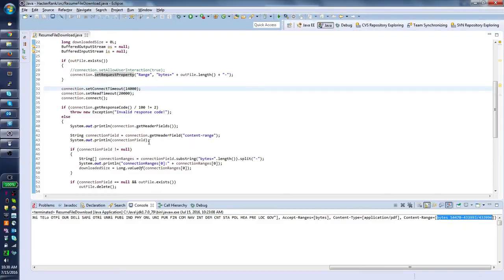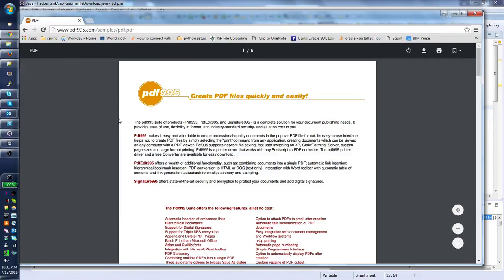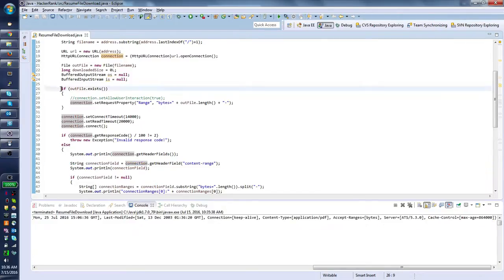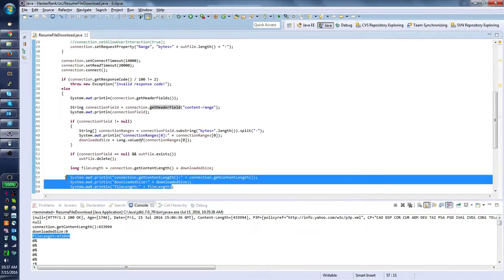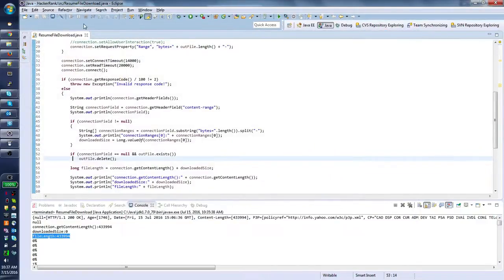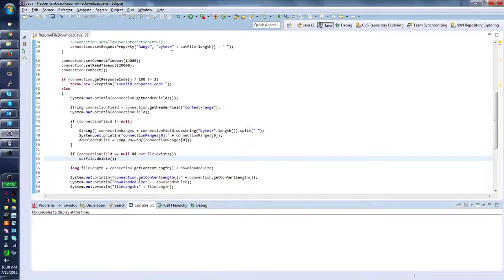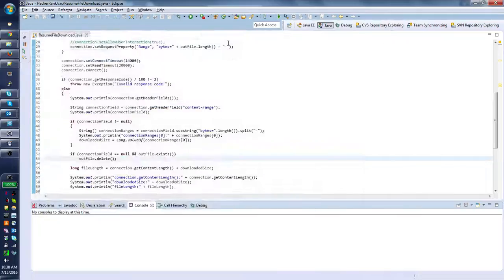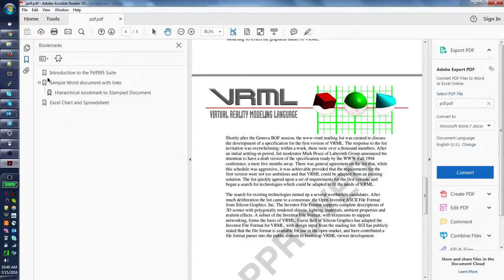Writing Java Download with Resume function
Not the best implementation but it I am hoping to demonstrate the concept.  I know audio is bad  :P